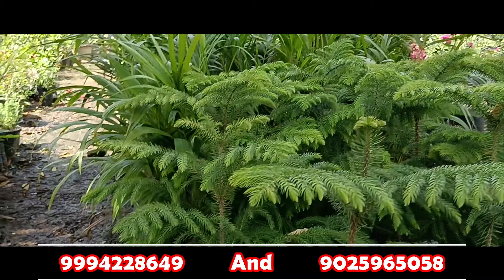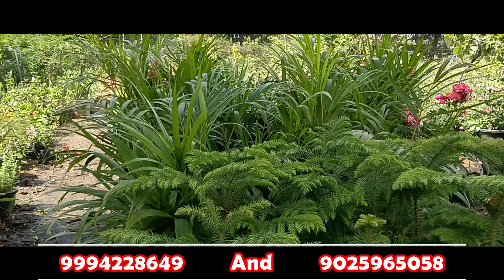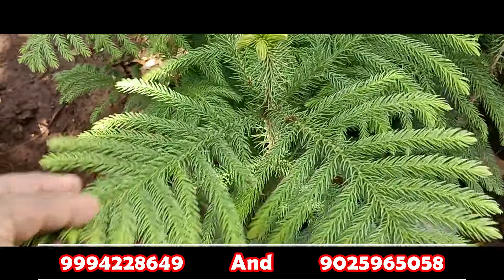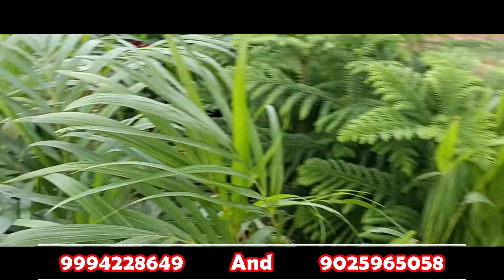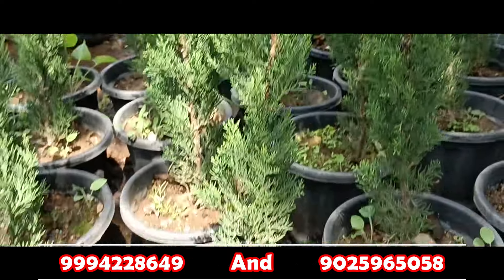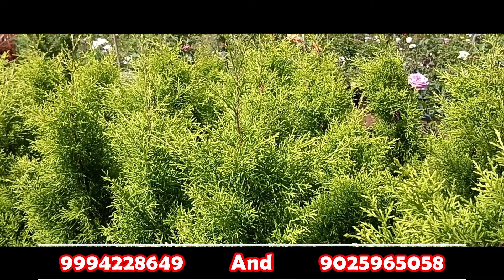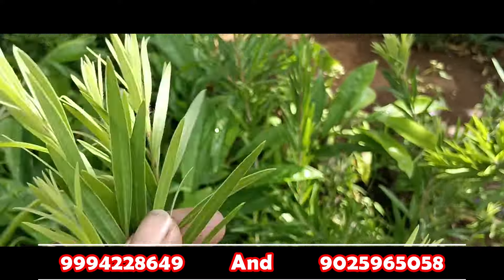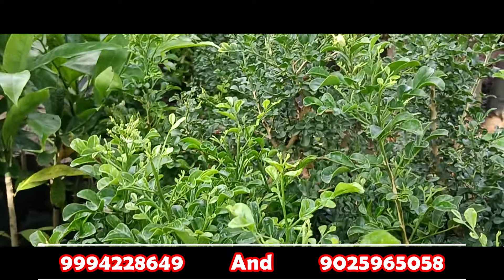வீட்டின் உள்ளே மற்றும் வெளியில் வளர்க்கக்கூடிய செடிகள்